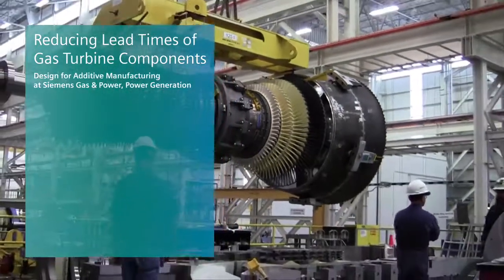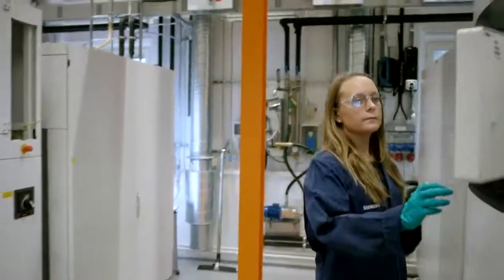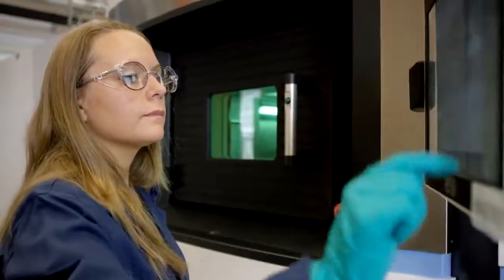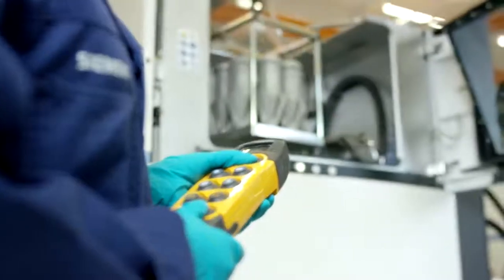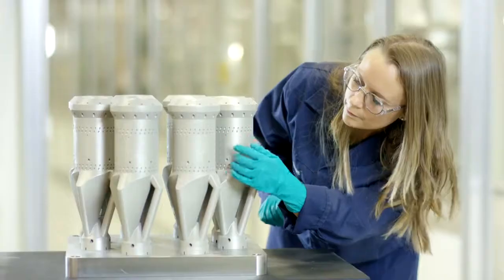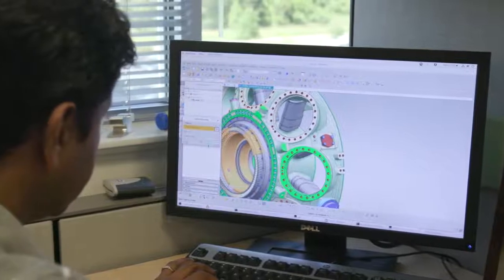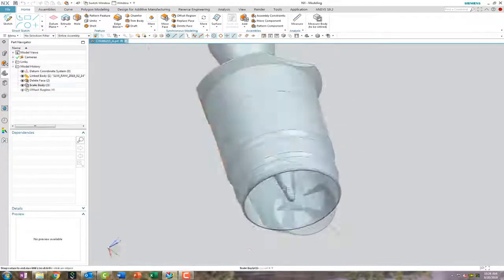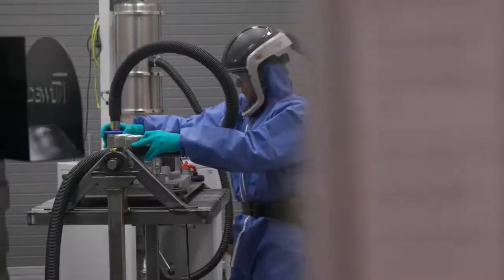Una storia di successo con NX Design for Additive Manufacturing